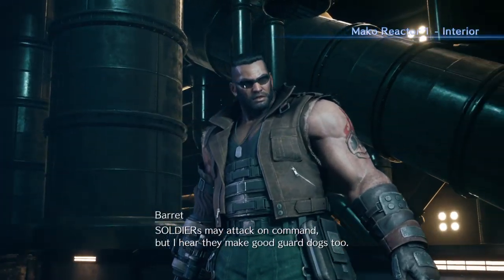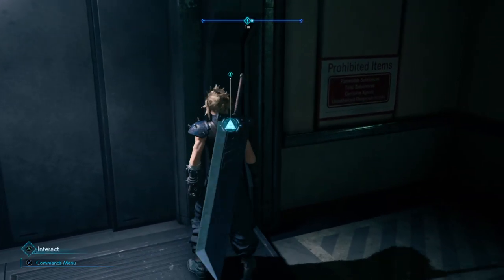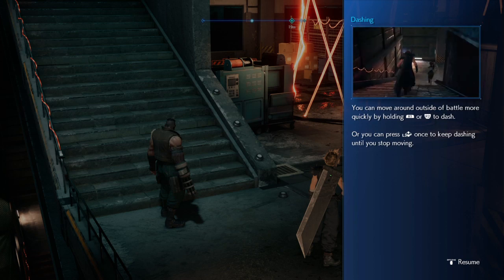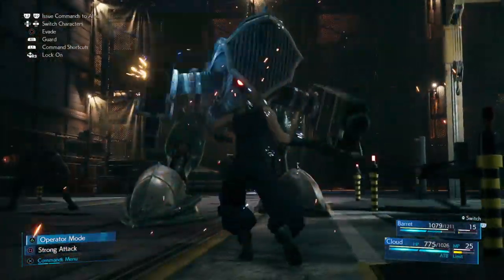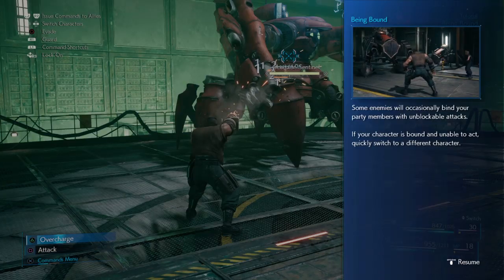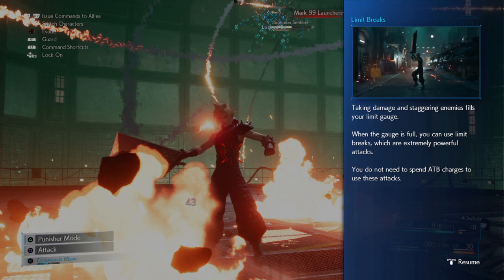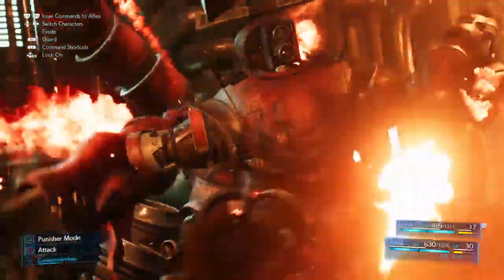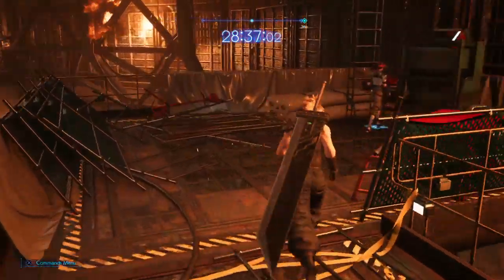FINALLY HERE: Final Fantasy VII Remake Demo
Finally got my hands on the demo. Seriously an amazing game